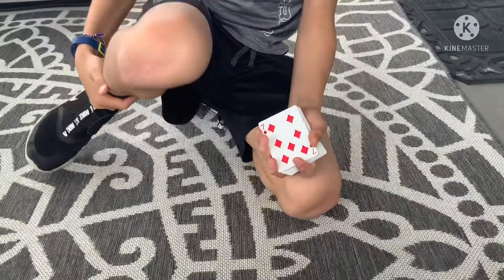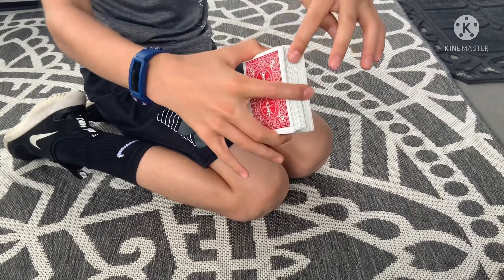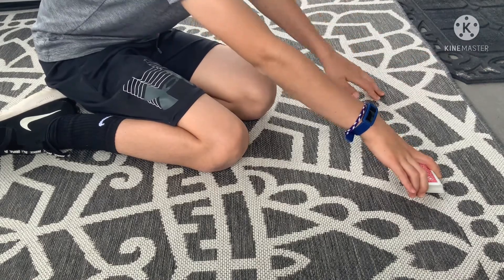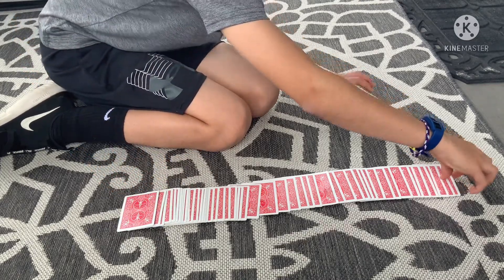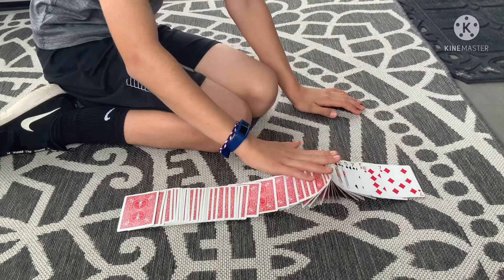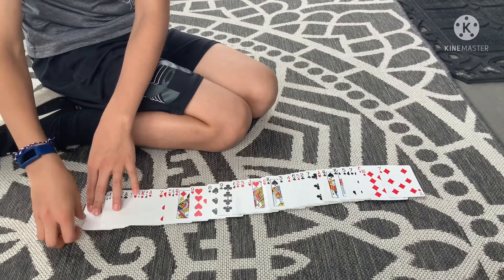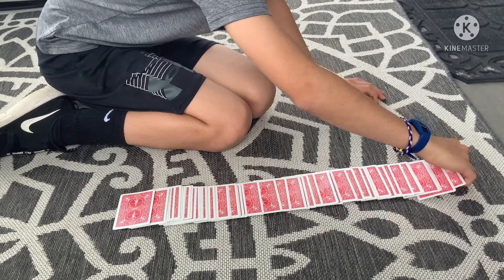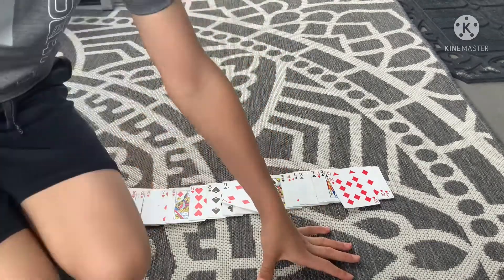Easy beginner magic trick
This is a very easy magic trick anyone can do. Enjoy!